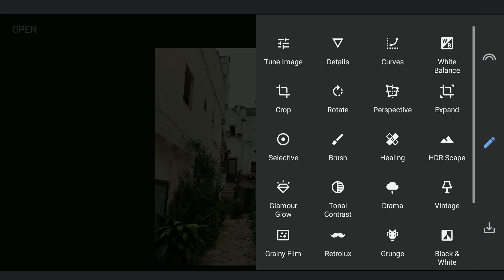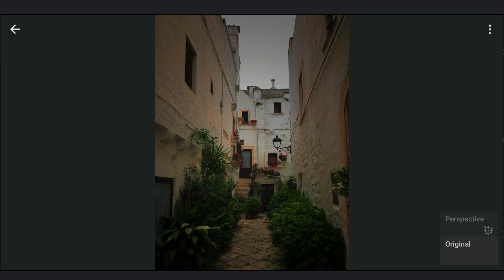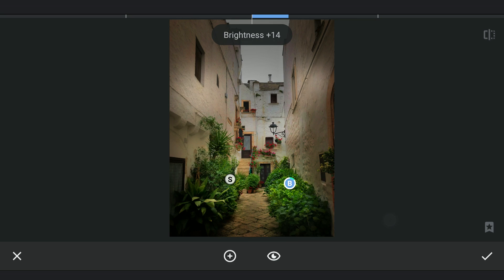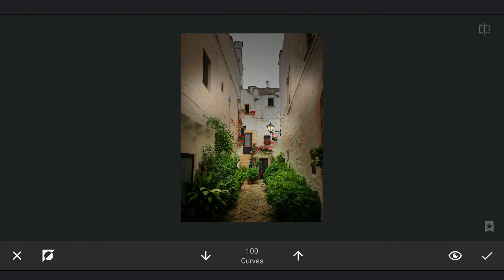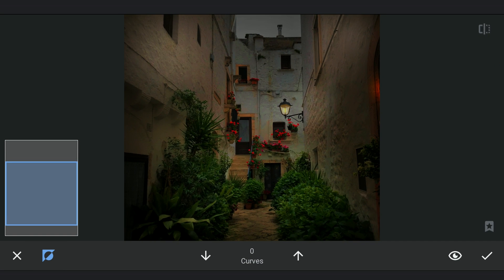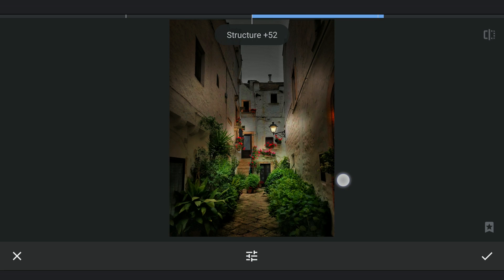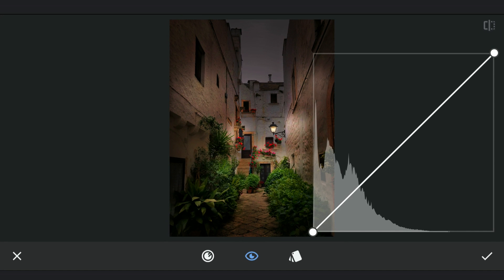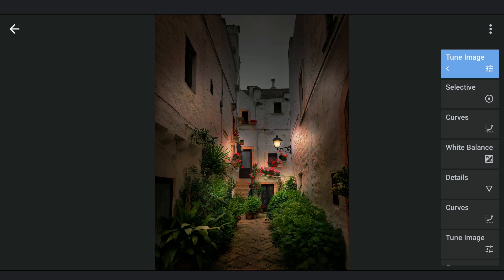DAY to EVENING Manipulation in Snapseed Mobile App | SNAPSEED TUTORIAL | Android | iPhone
In this Snapseed video, I am gonna try to change from day to an evening setting. Lot of masking work with change in White Balance was needed to give evening vibes to the image. Another example on what you can do on mobile apps.

**Subtitles available in English, Spanish, Portuguese, French, Russian, Indonesian, Vietnamese, Thai and Hindi**

Below linked videos should come in handy before trying the tricks used in this video